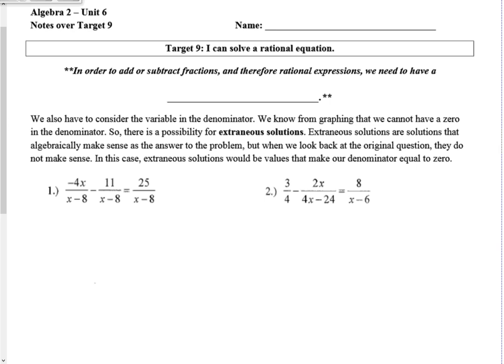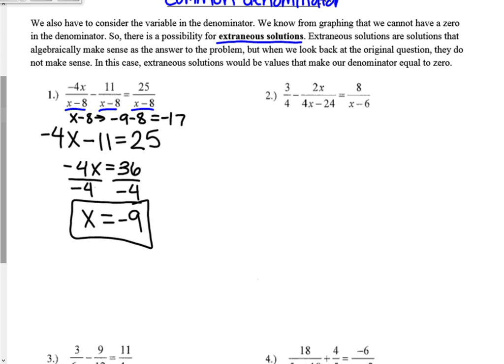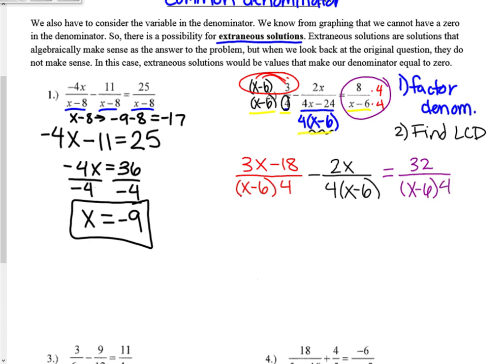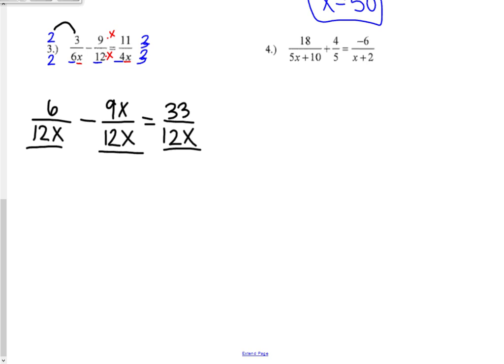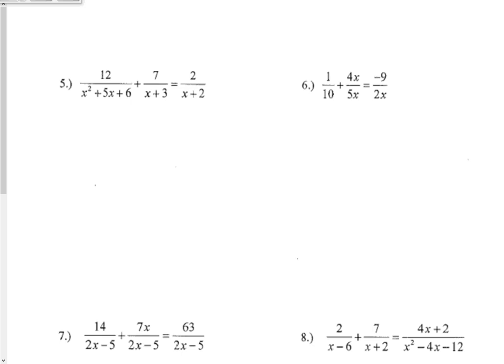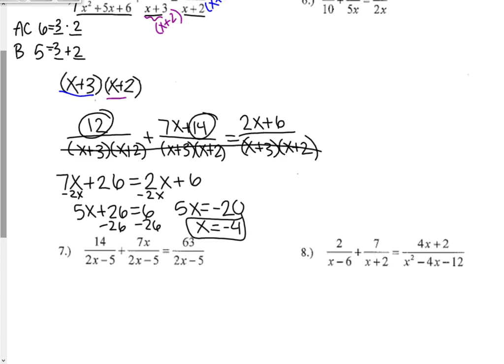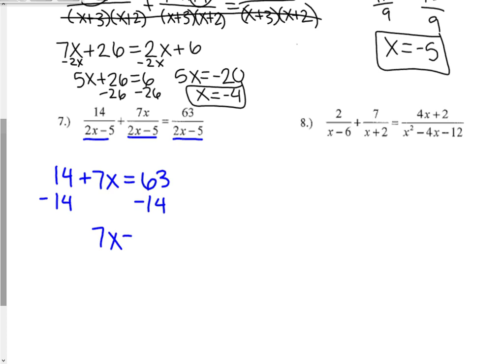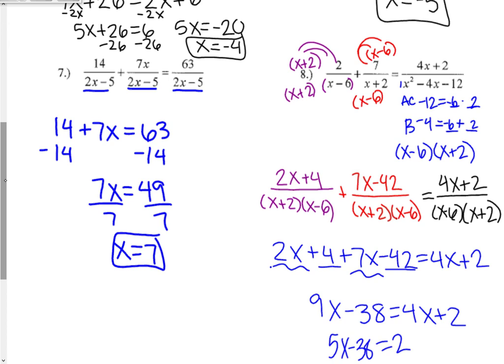Unit 6 Notes: Target 9